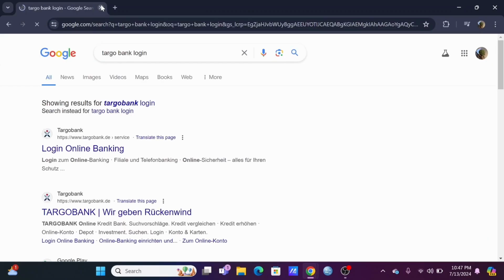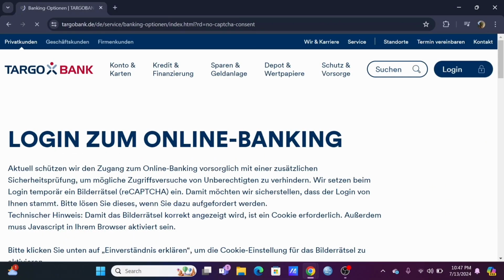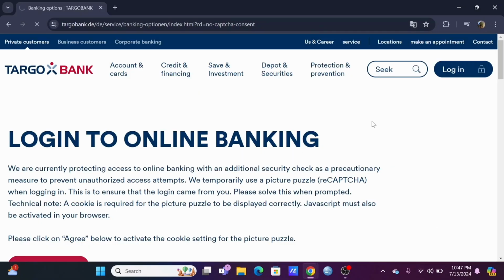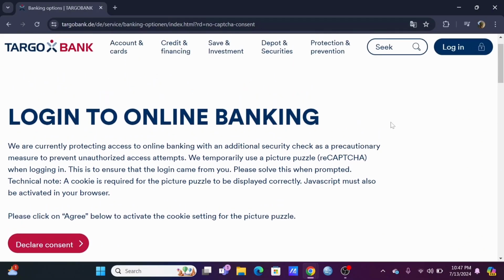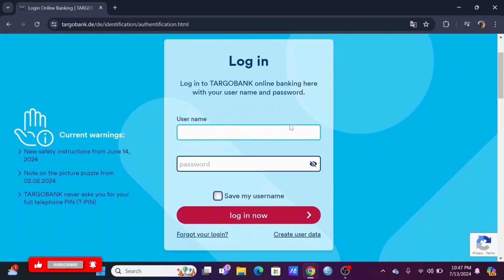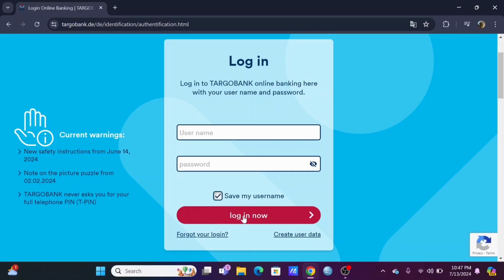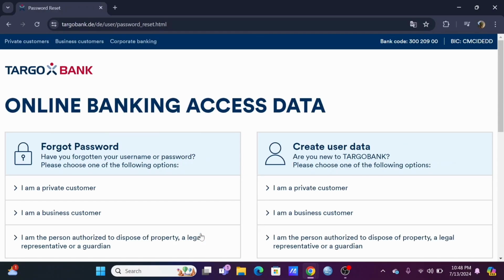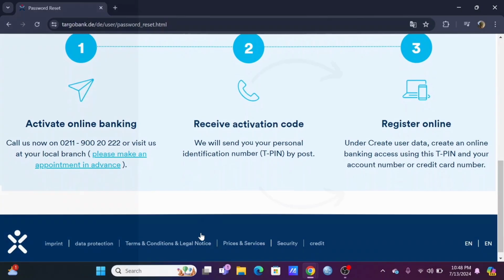Targo Bank Login: How to Login to Targo Bank Online Banking Account 2024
Curious about how to log in to your Targo Bank online banking account in 2024? This tutorial provides a step-by-step guide on securely accessing your Targo Bank account online. Learn the easy steps to login, manage your finances, and perform banking transactions conveniently from your computer or mobile device.

In this tutorial:
0:00 - Introduction
0:15 - How to Login to Targo Bank Online Banking Account (2024 Guide)

Discover how to effortlessly log into your Targo Bank online banking account and stay in control of your finances with this practical guide. Manage transactions, check balances, and more securely.

Log in to your Targo Bank online banking account today with this comprehensive tutorial!